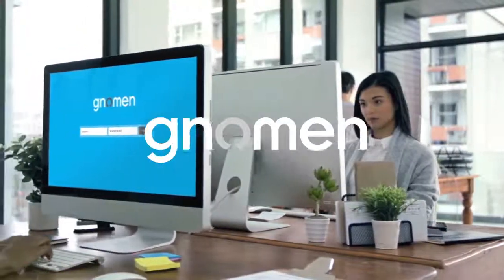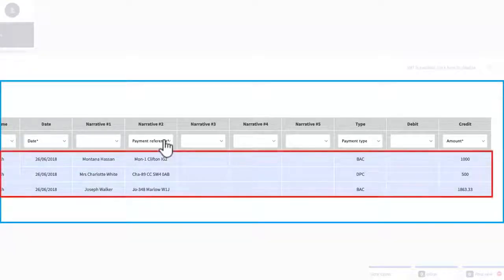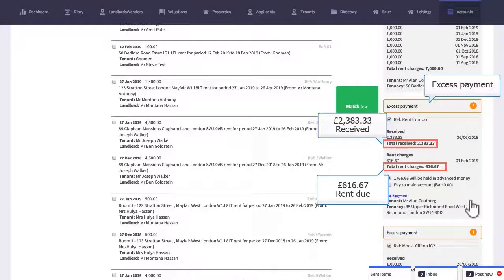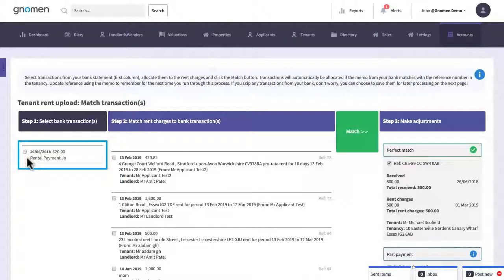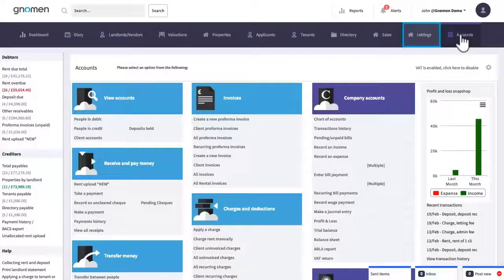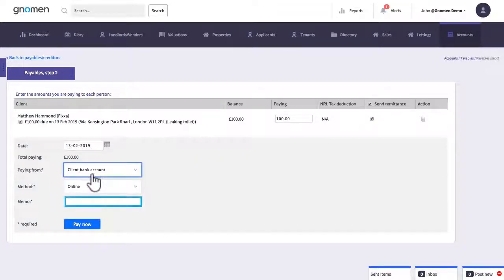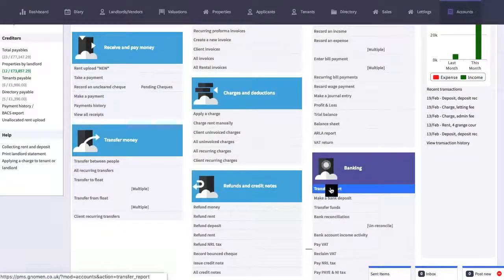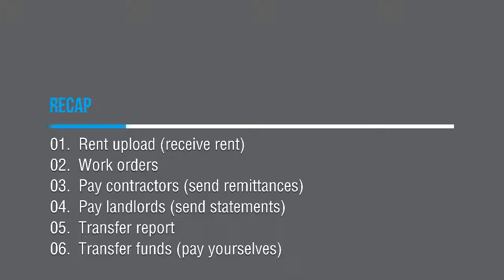09. Rent cycle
This tutorial takes you through the key workflow of a property manager.
1. Collect rent by uploading a bank statement and automatically matching rents received with rents that are due in the system
2. Process work orders
3. Pay landlords and contractors
4. View transfer report
5. Transfer funds (pay yourselves)

EXERCISE
01. Export bank statement (just one day) as a CSV file
02. Follow the rent cycle drill as above

*** INTERACTIVE QUIZ ***
Are you ready for the challenge?
Test your knowledge with 10 accounts related questions.

Are you still reconciling your rents manually?
If you're collecting rent and paying landlords one by one (manually), then you could be burning days, if not weeks of your time each month.

Master this process, and you could be receiving rent and paying hundreds of landlords within one hour each month (yeah it sounds too good to be true).